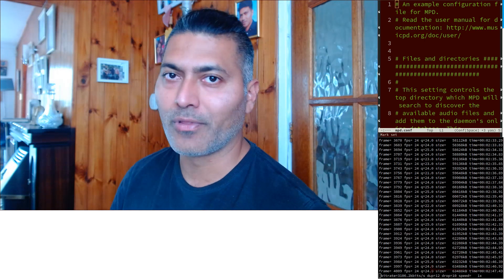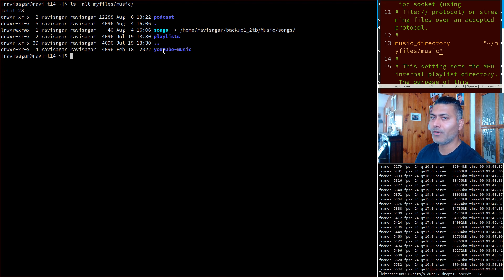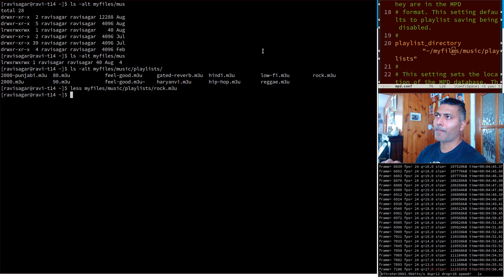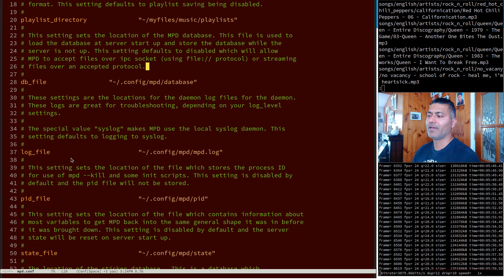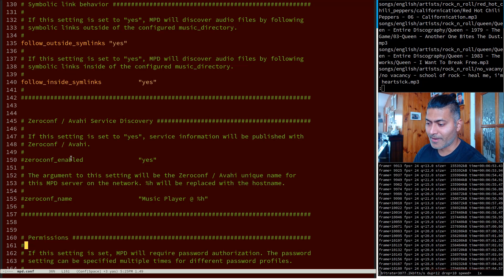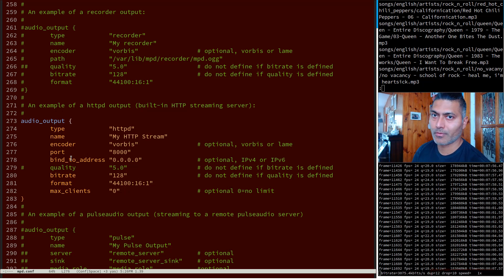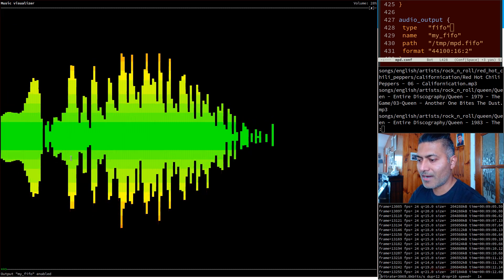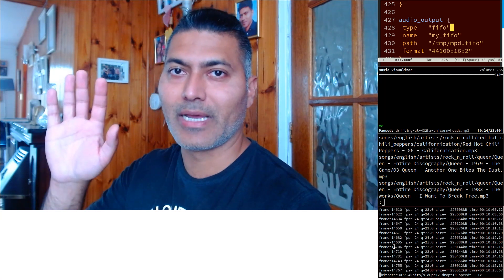My simple mpd configurations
If you are not using Music Player Daemon also known as mpd then you should. It is extremely simple to setup and configure it. Let me show you my mpd.conf file.